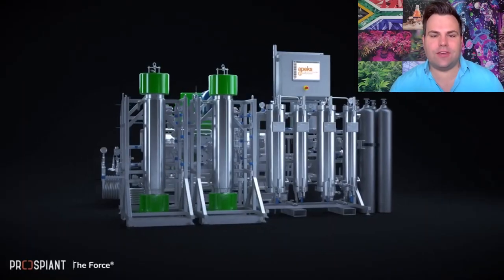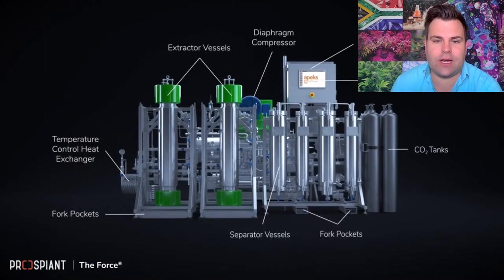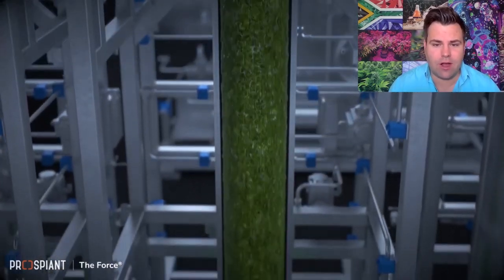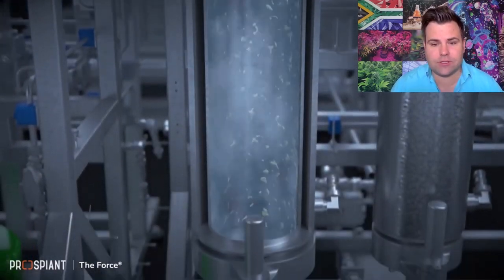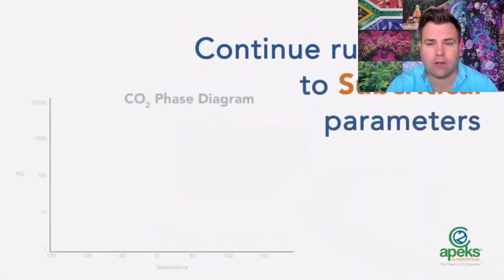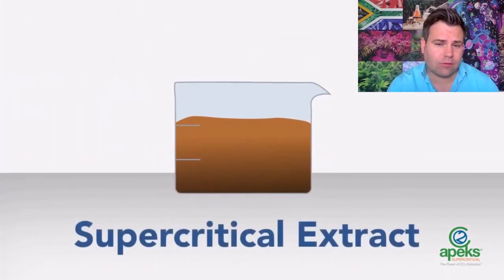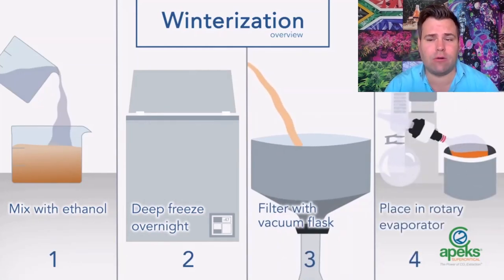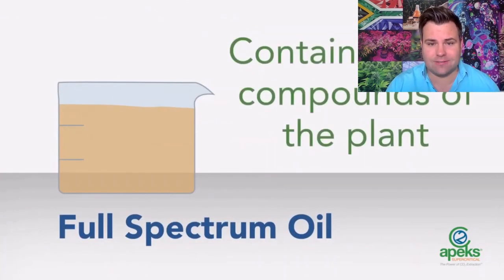Full spectrum cannabis oil using Supercritical CO2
In this video we explain in less than 3 minutes how to manufacture full spectrum cannabis oil via supercritical CO2 extraction. The video features equipment from Apeks Supercritical CO2 under the Prospiant brand. Prospiant also supports chilled ethanol extraction equipment from Delta Separations.

Supercritical CO2 allows for the extraction of a terpene fraction, a subcritical fraction as well as a supercritical fraction. The terpenes are often put aside and stored for later formulation into the final product. The subcritical and supercritical fraction taken from the supercritical extractor will typically undergo a process of winterization where ethanol is introduced to the extracted fraction in a range of 5:1 to 10:1 subject to SOP.  This is then frozen for 24-72hrs at very cold temperatures -40 to -80 degrees Celsius. Under these conditions the waxes and lipids in solution will precipitate and typically float on the surface of the frozen fraction. This is then filtered out of solution by buchner filtration vacuum manifold setups before being taken to a rotary evaporator for ethanol reclaim and oil clean-up. From this stage in the process the oil can undergo further fractional distillation via SPD (short path distillation) or WFD (wiped film distillation).